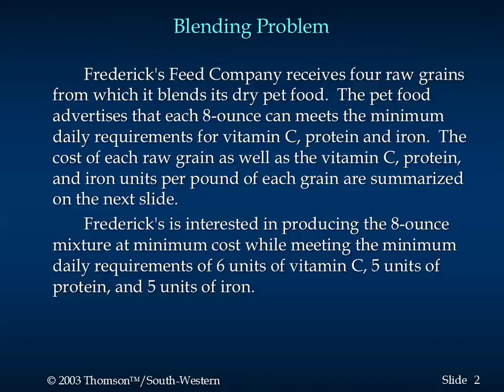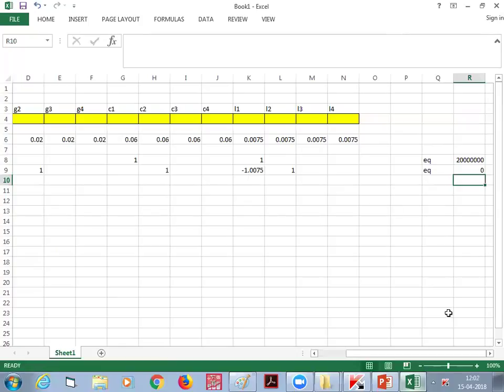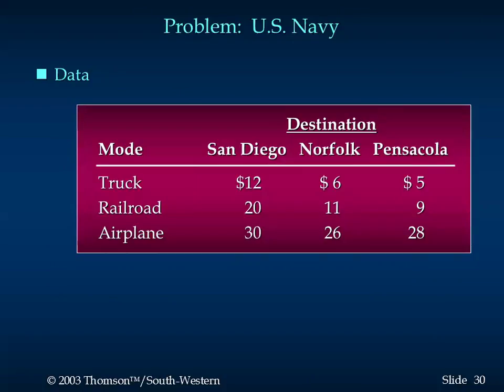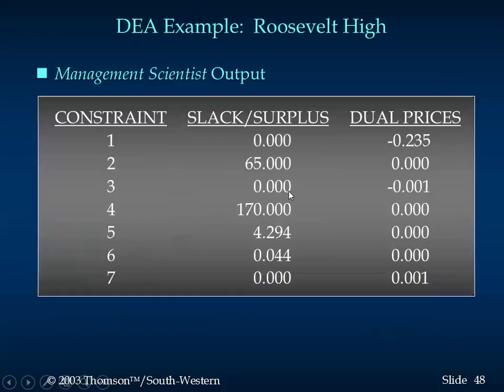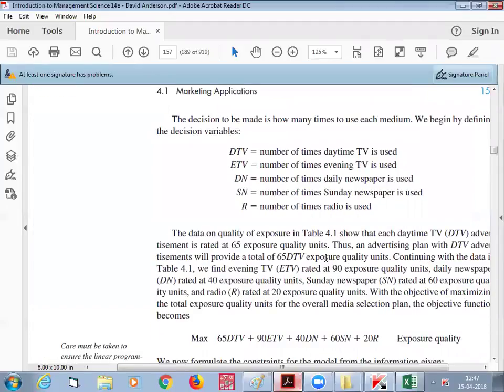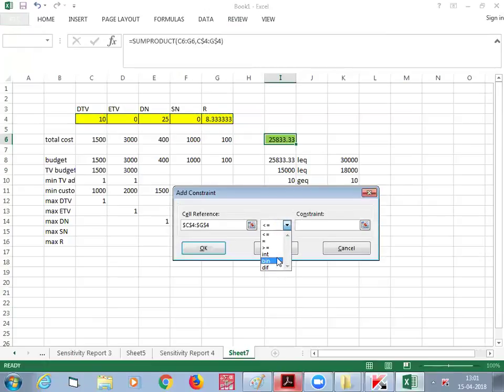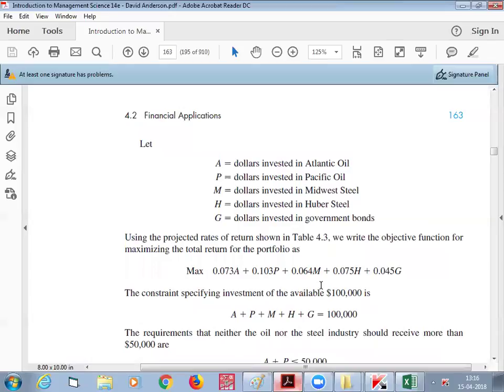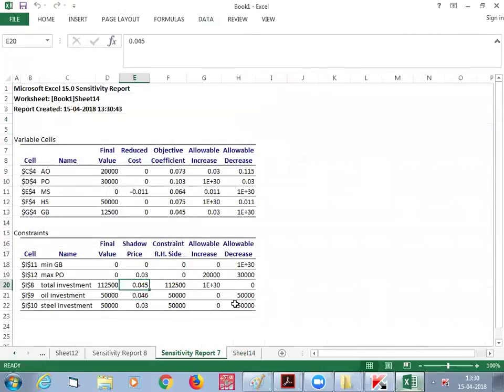T4 BA PA 15 04 2018